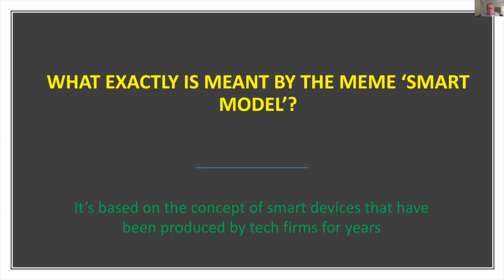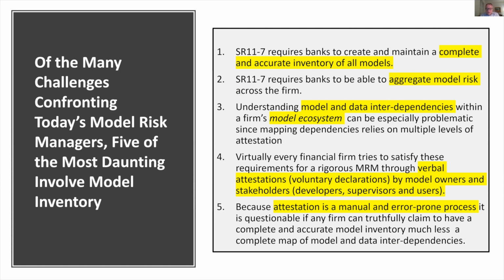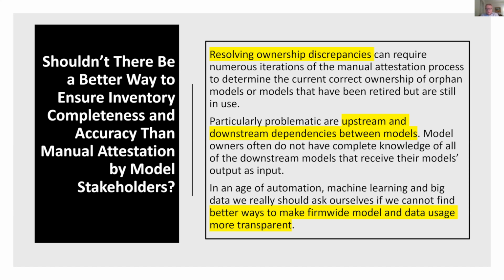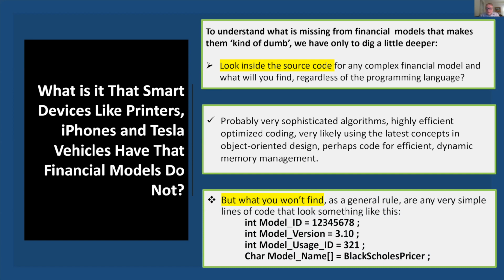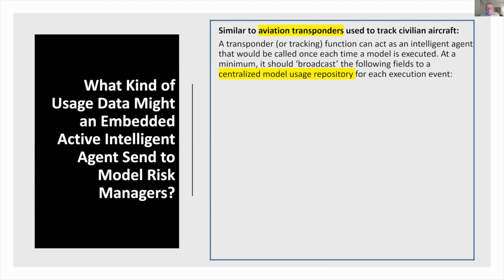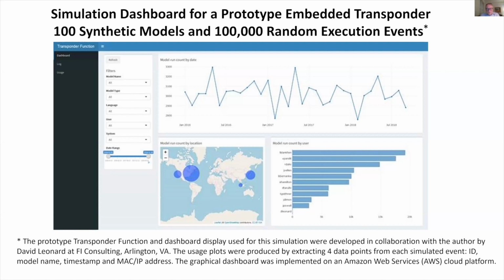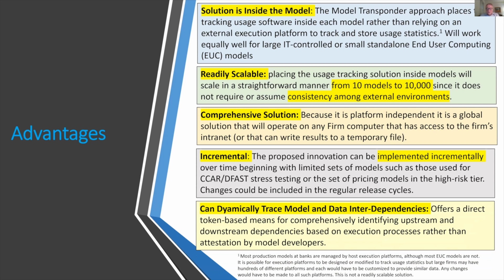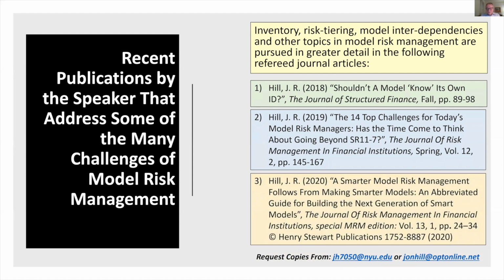MRMIA Broadcast #8: Smart Models with Jon Hill